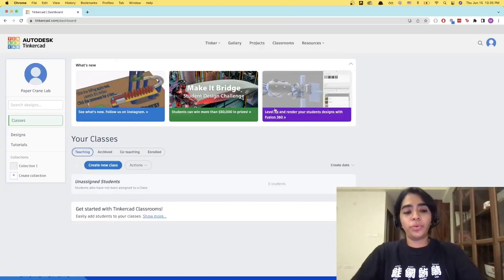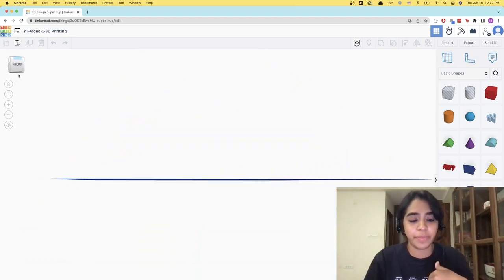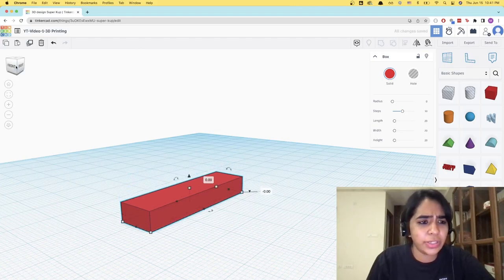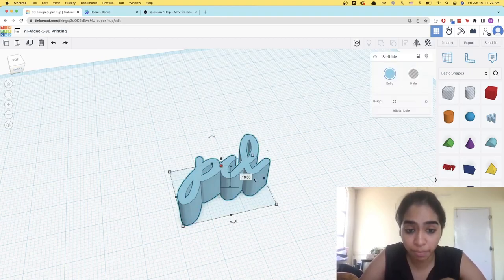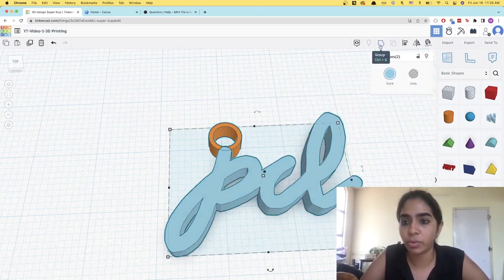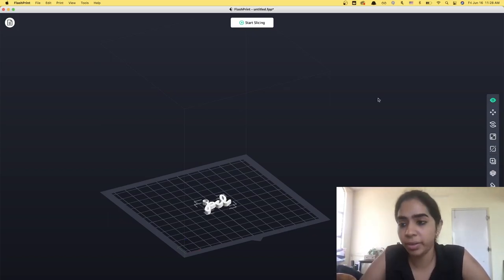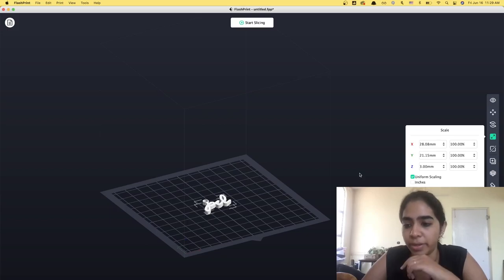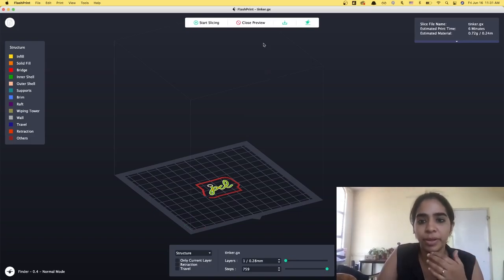3D Print with SaviTHREE : Calligraphy to Keychain!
Hello and welcome to episode 1 of "3D Printing with SaviTHREE". In this series, we will be looking at how we can use the 3D printer at our lab (Flashforge Finder), and make some fun stuff with it!

If you are interested in using our printer, you can use the "PCL Pass" at our lab. here are the details